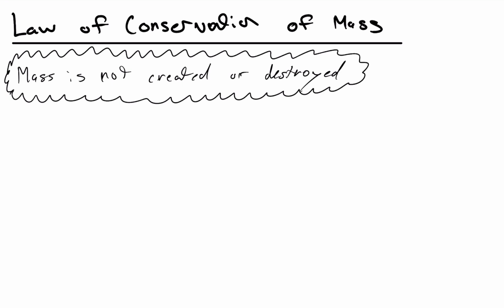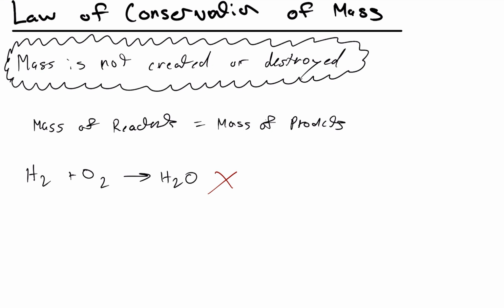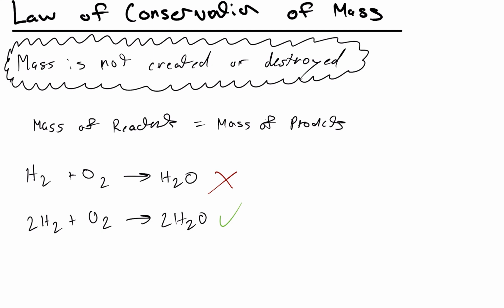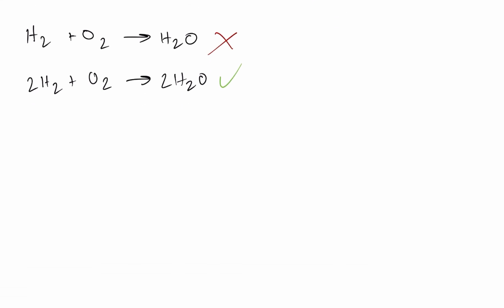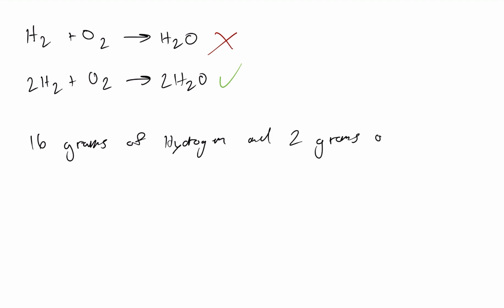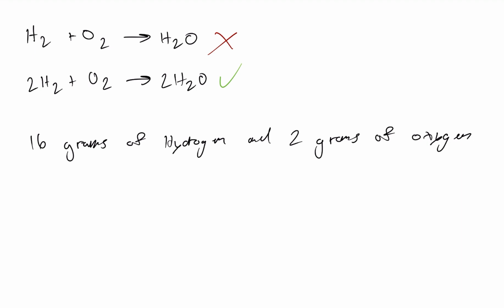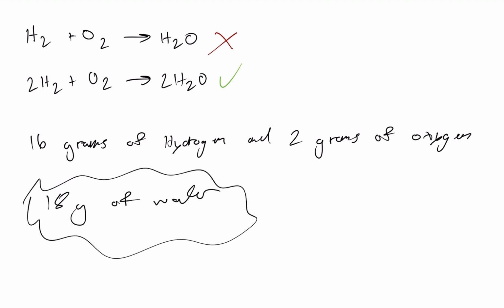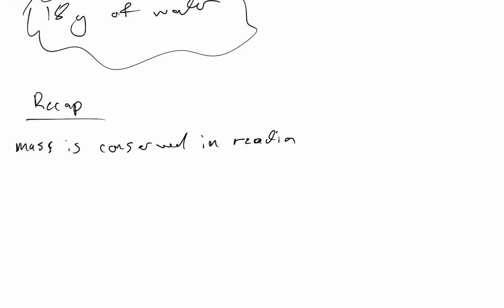Law of Conservation of Mass | Explained with Simple Examples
What is the Law of Conservation of Mass?
In this video, we break down one of the most important laws in chemistry: the Law of Conservation of Mass. You'll learn what it means, why it matters, and how to apply it using simple examples and chemical equations.